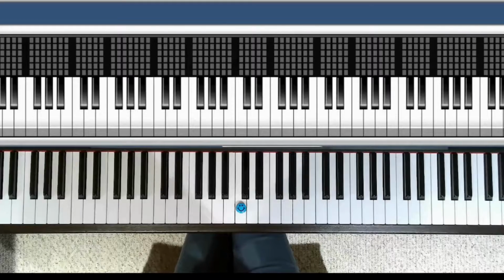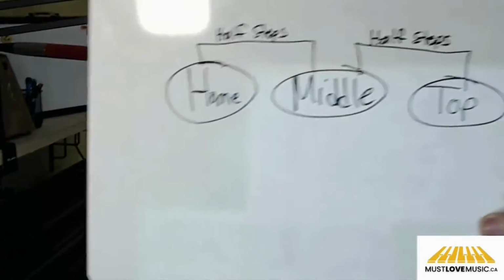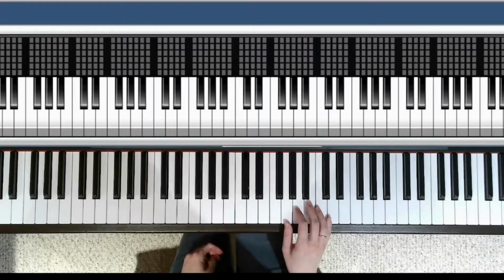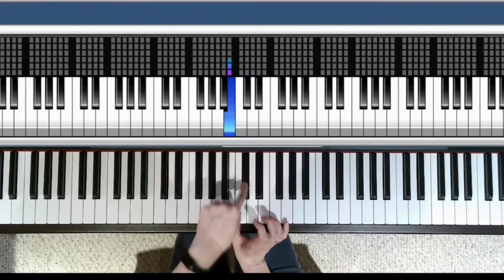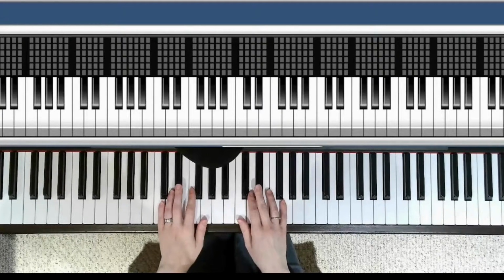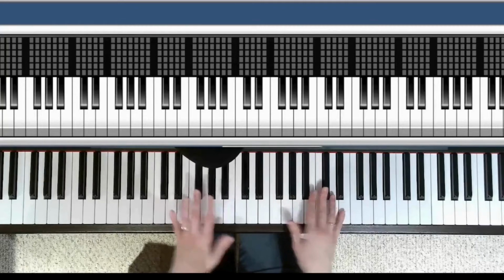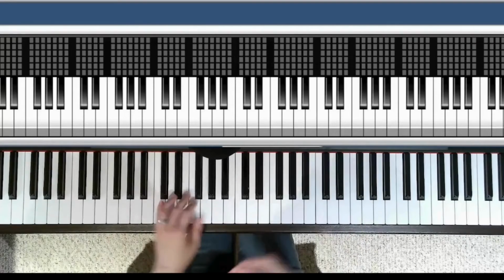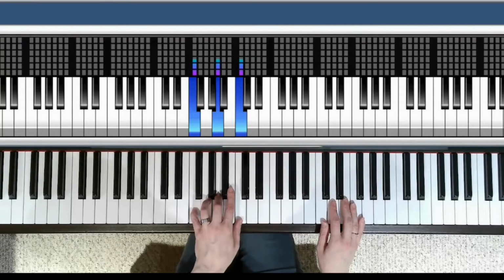How To Create Major and Minor Chords On the Piano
As a beginner piano student, you have to rely on your teacher (or videos like the ones in this beginner series) to see, hear and know what to play.  This is a great start, but it can start to feel a bit limiting if you don’t know how to use that information.

In this video, I’m sharing how to create Major and minor chords so you can take what you already know to continue making your own music!

Chapters:
➡ Intro - 0:00
➡ Meet Rosemarie - 0:46
➡ Half Steps and Whole Steps - 1:30
➡ Major Chords - 4:30
➡ Minor Chords - 12:12
➡ Creating Major and Minor Chords By Ear - 17:21
➡ Creating Major and Minor Chords Improvising - 19:53
➡ Next Step - 22:49
➡ Ending - 23:46